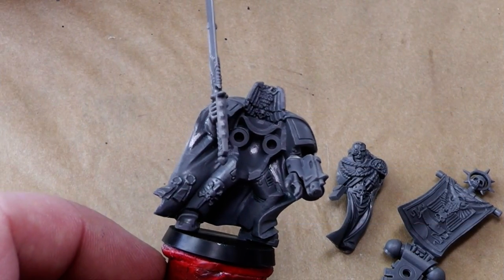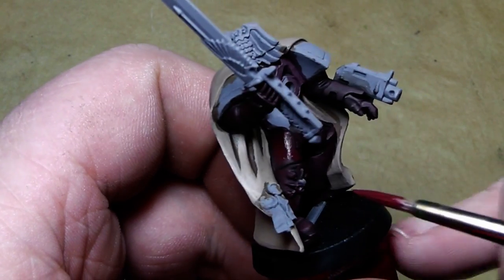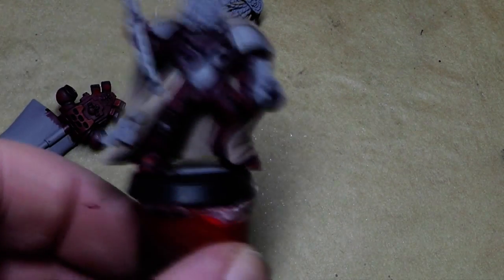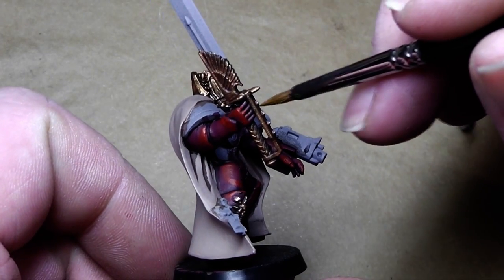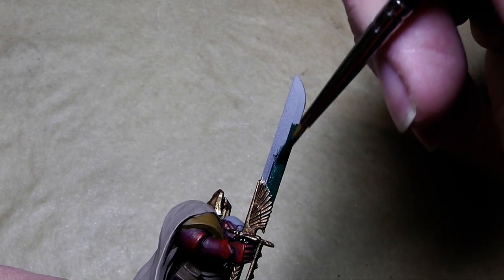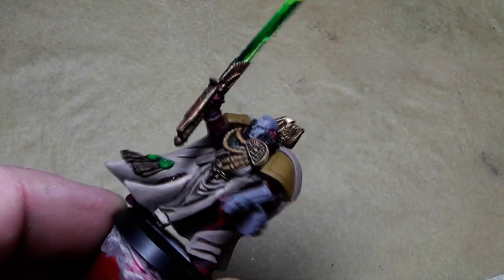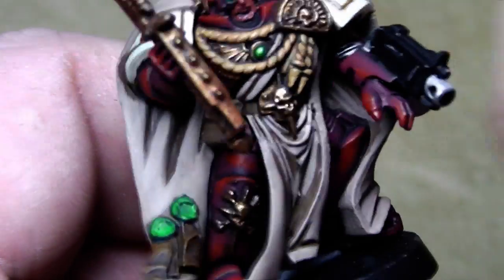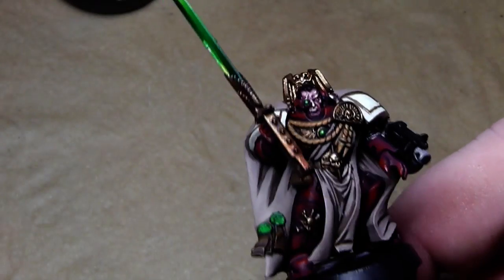How to paint a Blood Ravens Space Marine Captain Part 1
How to paint a Blood Ravens Captain Part 1